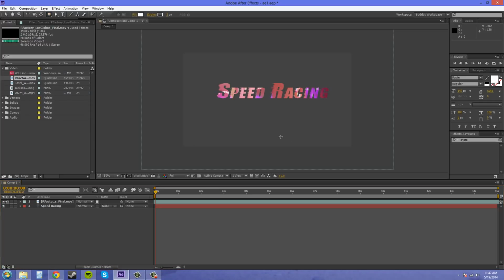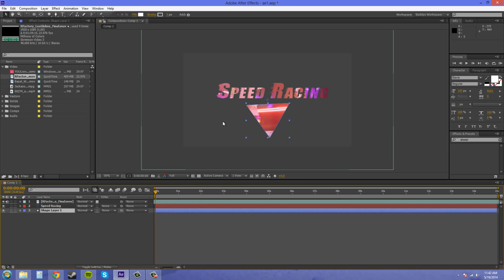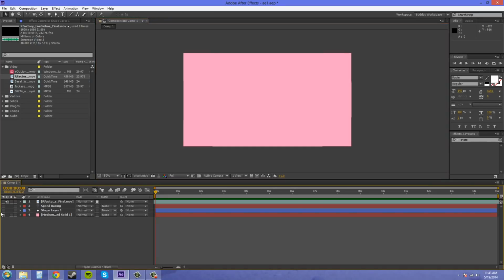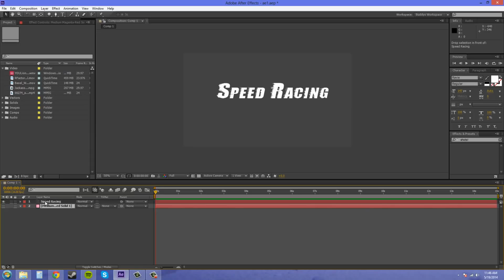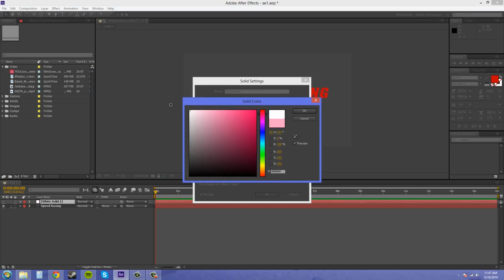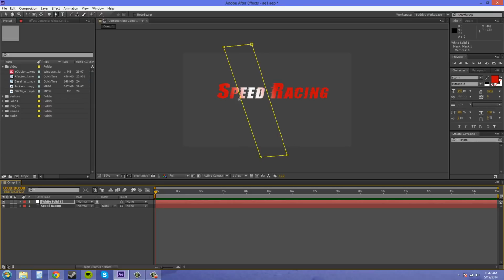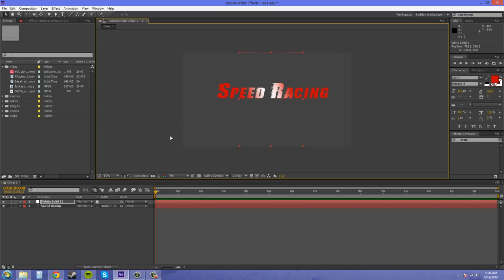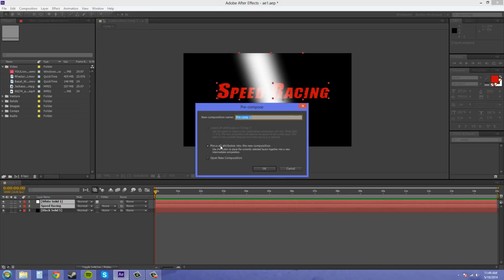After Effects CS6 Tutorial 88 How to Preserve Underlying Transparency